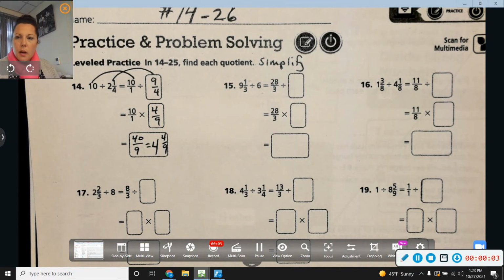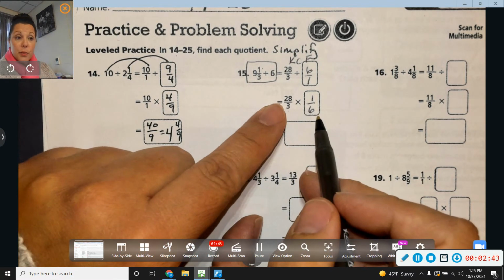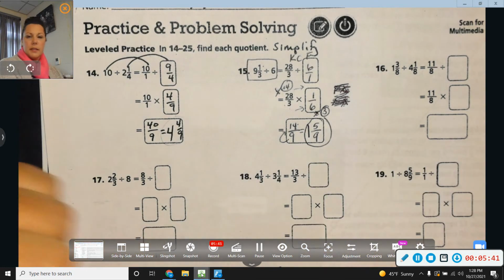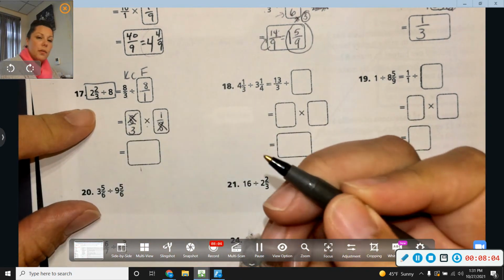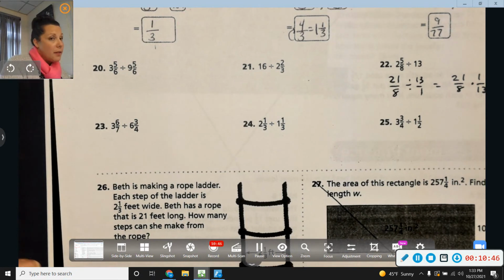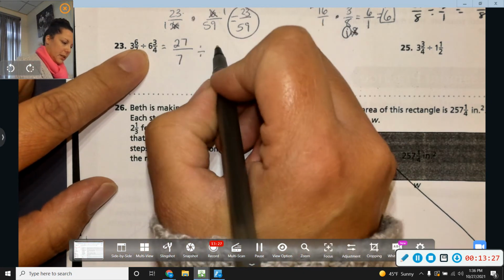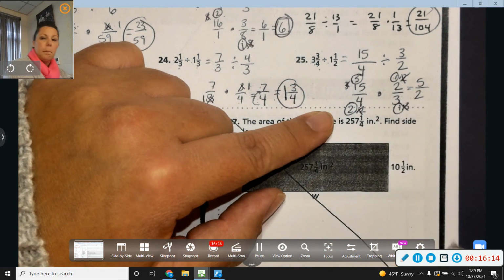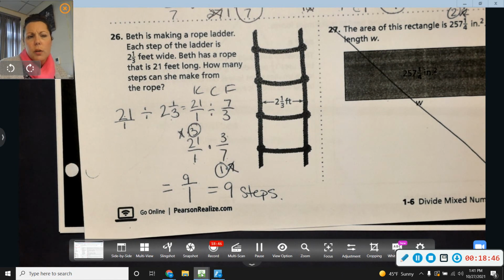1 6 Divide Mixed Numbers 10 27 21 Video